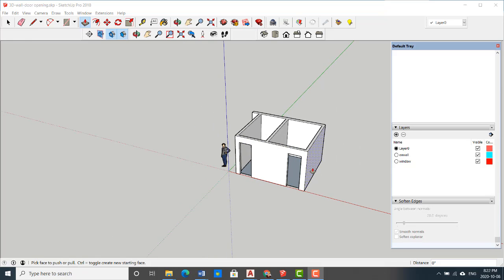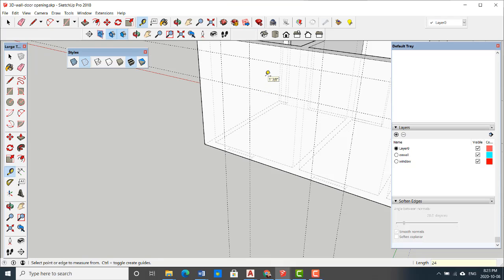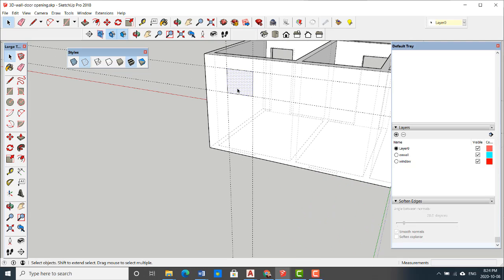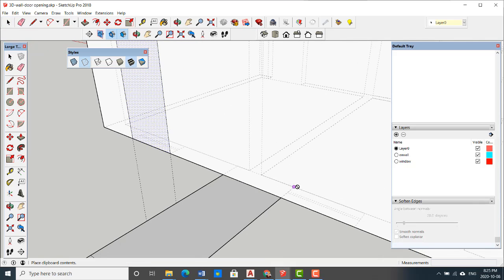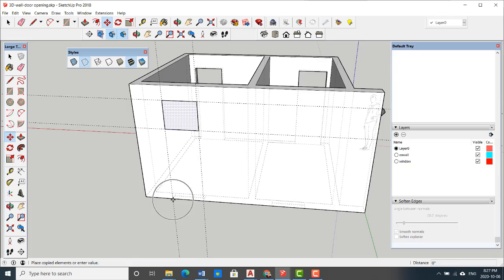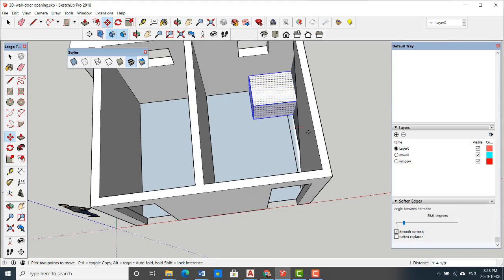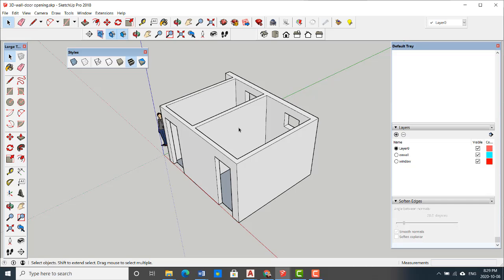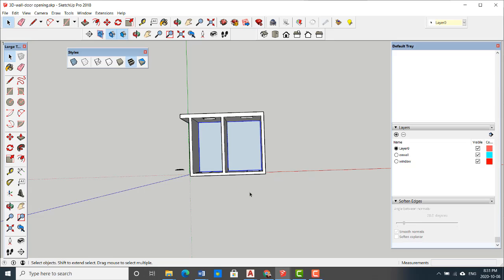Window opening/ wall group/ floor group